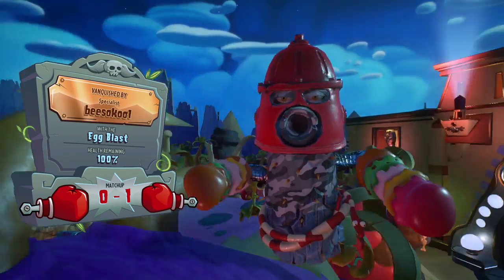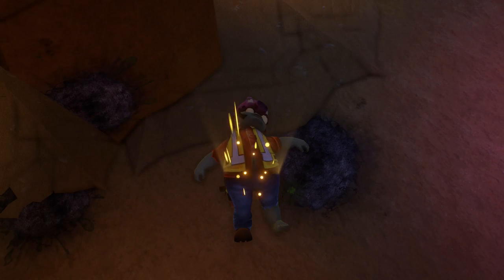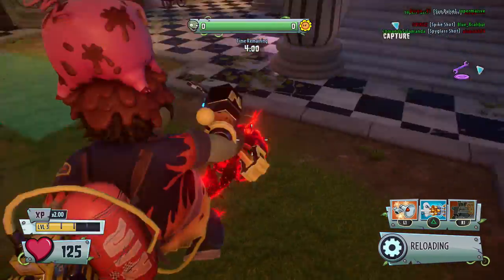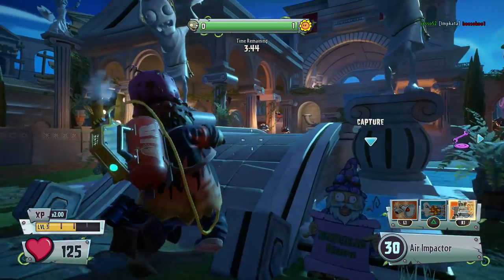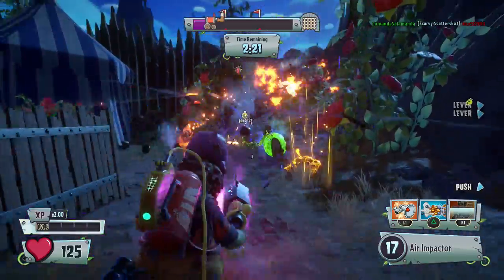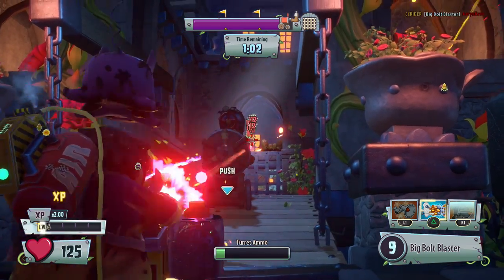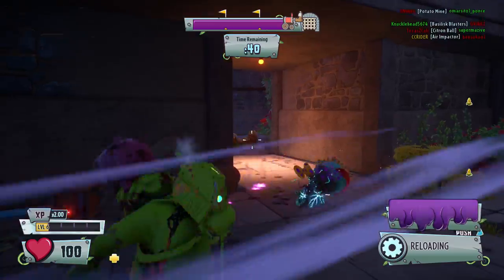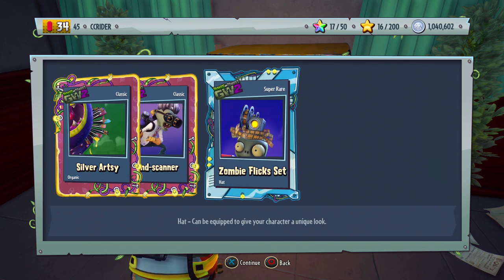Swine Camouflage Legendary Hat! - Plants vs. Zombies: Garden Warfare 2 Gameplay - Episode 331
In Plants vs. Zombies: Garden Warfare 2 Part 331, We try out the Swine Camouflage Legendary Hat for the Engineer! This Legendary Engineer hat will adorably sneeze upon getting a vanquish.

More Zebratastic videos on my bonus channel!